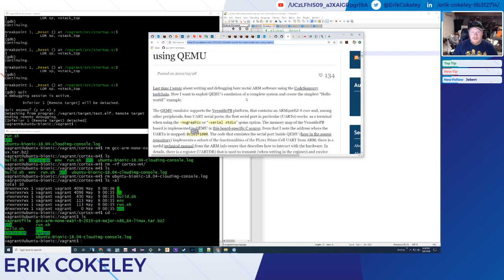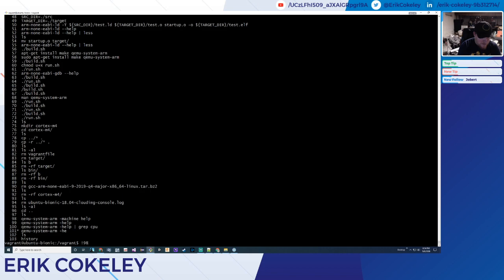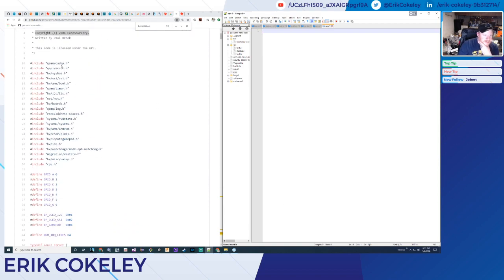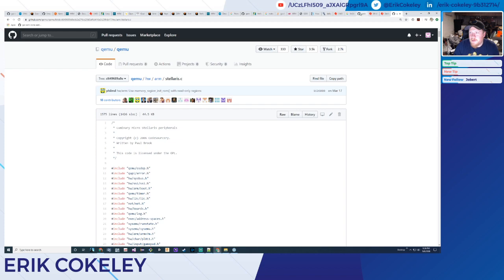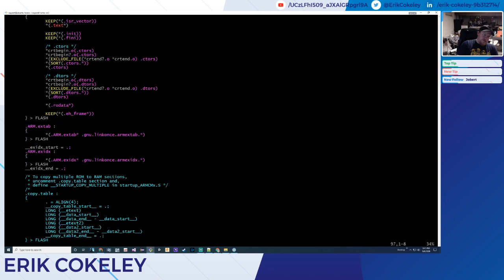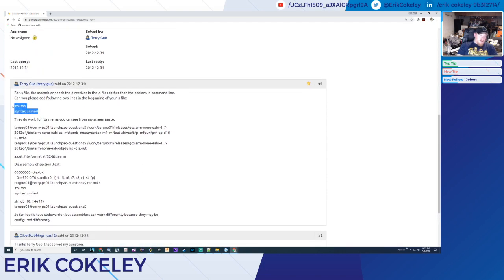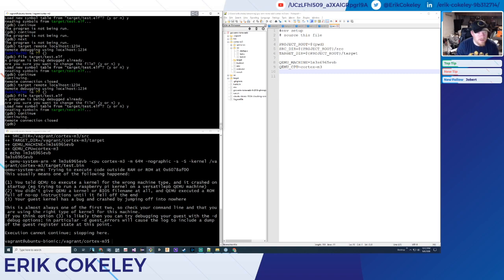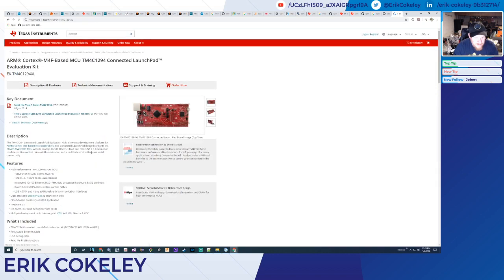Hello World on QEMU - Cortex-M3